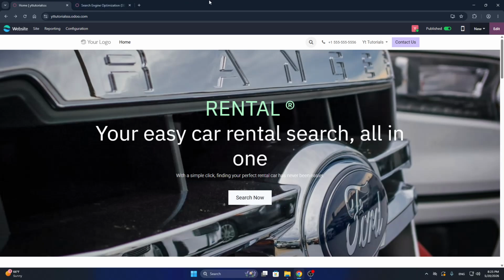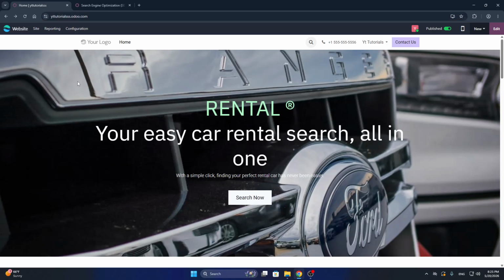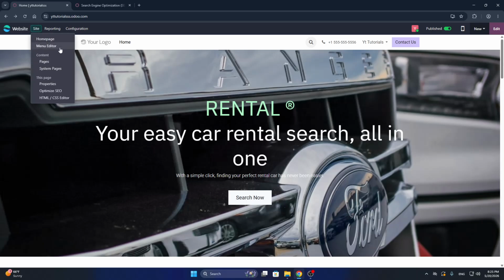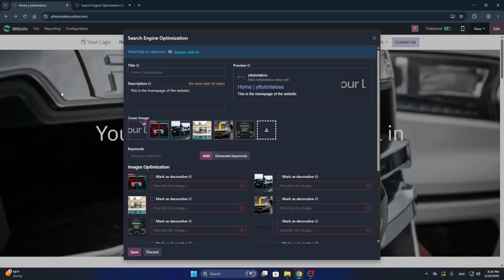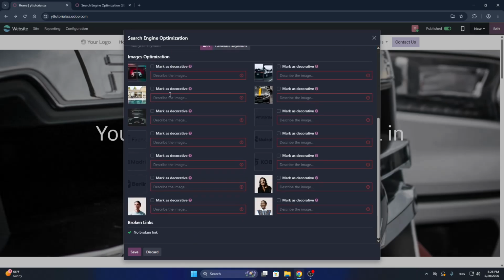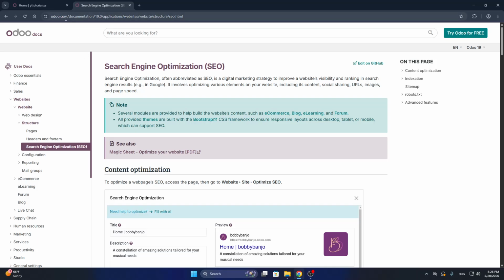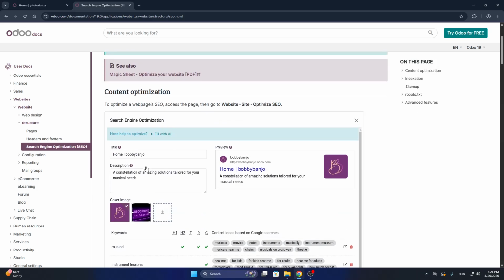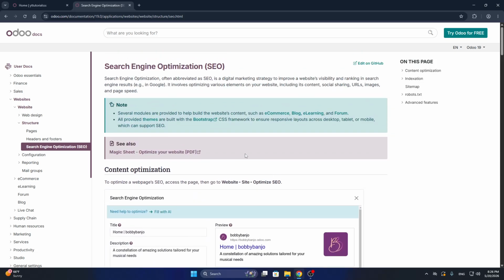How To Edit Page Title And Meta Description in Odoo! Tutorial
Today we talk about odoo website builder,odoo seo,odoo,edit page title and meta description in odoo,how to customize website in odoo